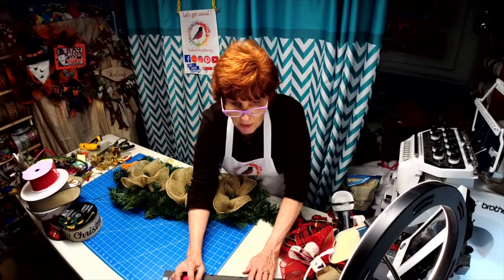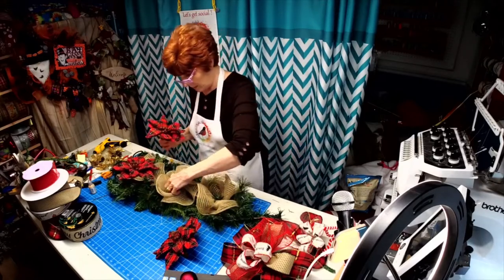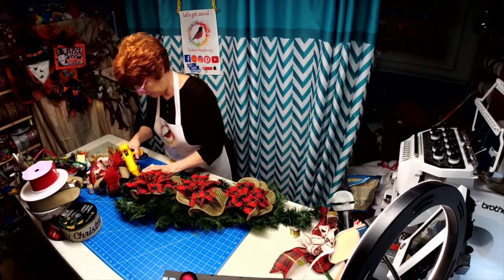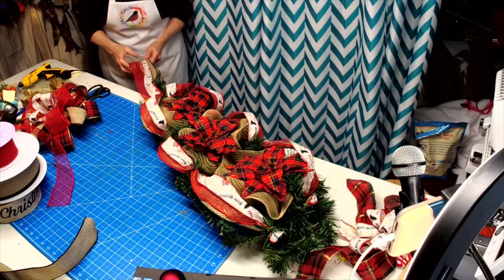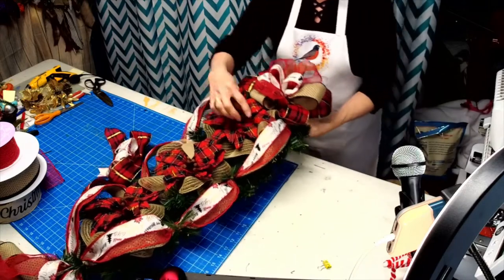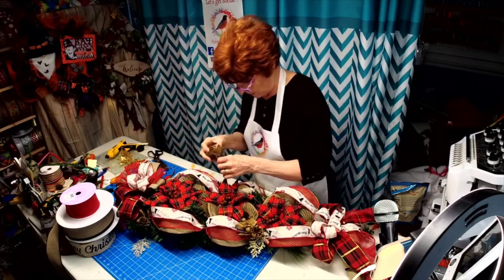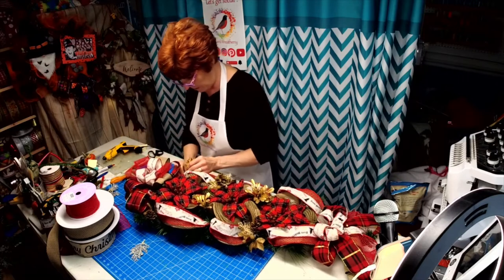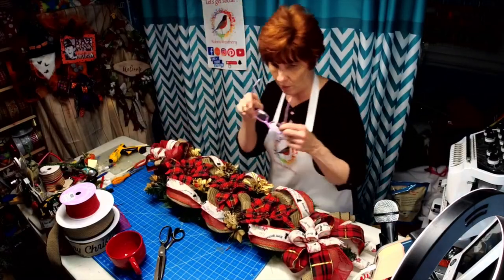Poinsettia Teardrop swag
This Poinsettia Teardrop swag is 32 inches long. I cut three 10" wide pieces of mesh at 18".  three poinsettias, wired ribbon and a few picks were used.

The poinsettias are listed in my Etsy shop.

 I added some scribble paint to the ones I used in the swag (see tutorial in my videos)